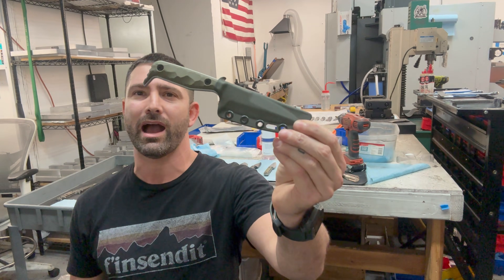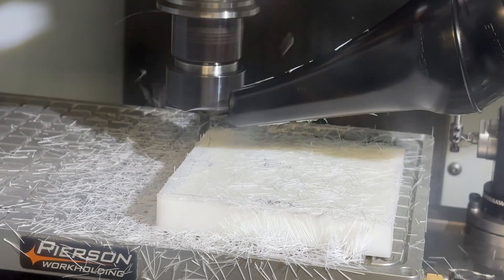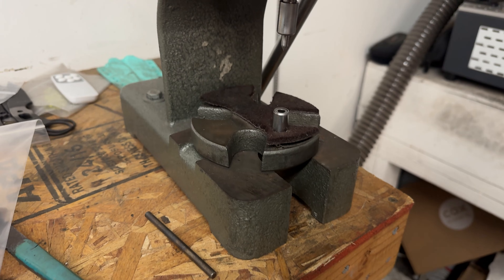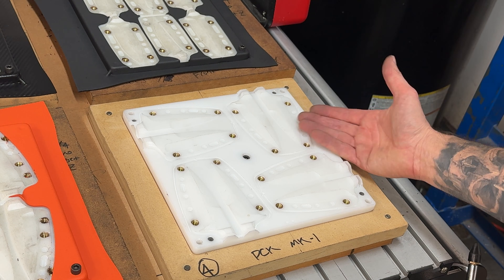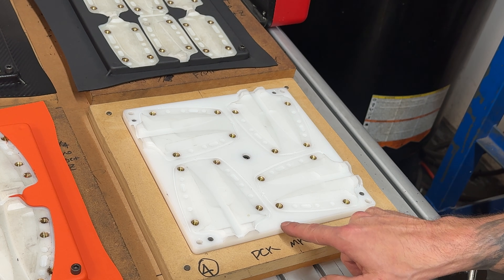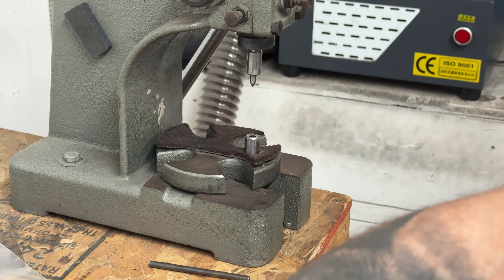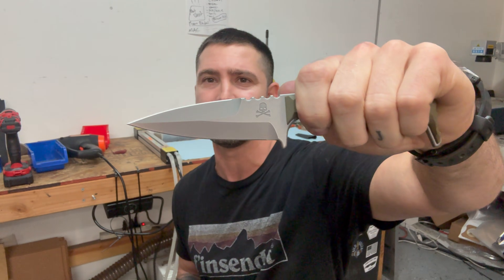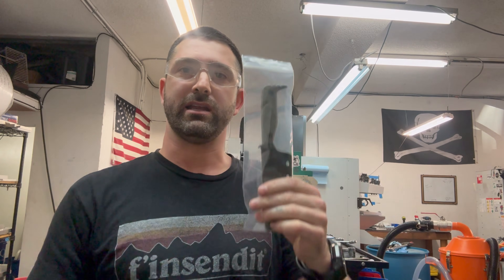CNC Kydex Manufacturing - How I Build Sheaths in Minutes Using Molds & CNC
In this video, I show the exact system I use to build clean, consistent Kydex sheaths in minutes. I cover how I design HDPE sheath molds in Fusion 360, machine them on a CNC mill, use a vacuum-forming setup, and trim the final shape on a CNC router to create accurate, repeatable sheaths fast.

If you want to learn how to design and manufacture knives, handles, and sheath molds yourself, check out my full online course linked below: